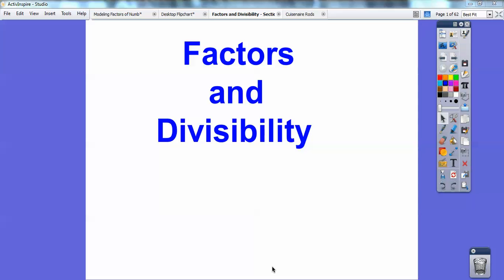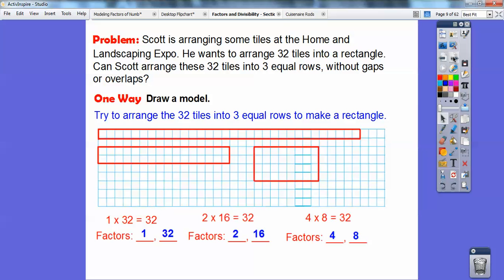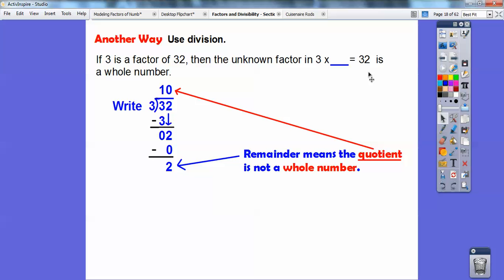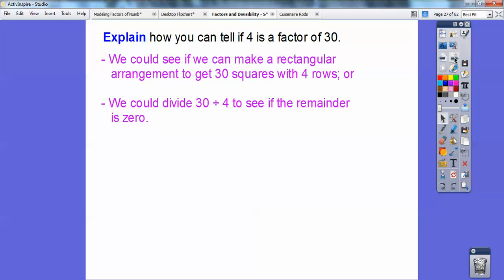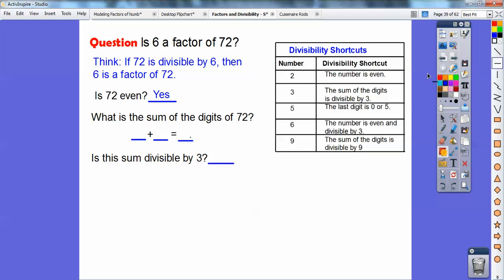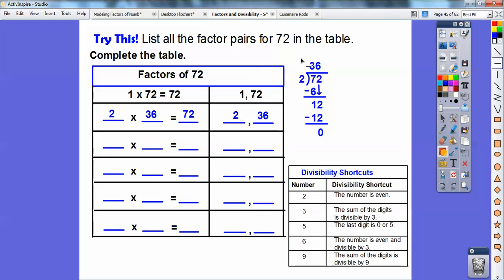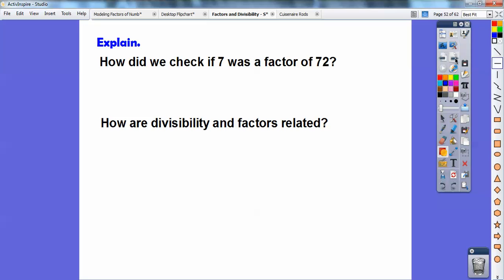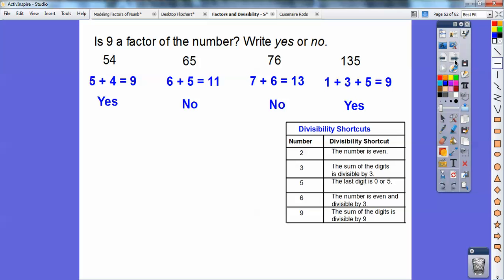Factors and Divisibility - Section 5.2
This 4th grade lesson uses models of rectangular arrays, and gives shortcuts to divisibility rules of factors. The Common Core strand is given, along with lots of examples to help your success in math.